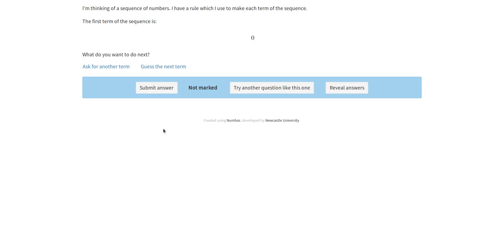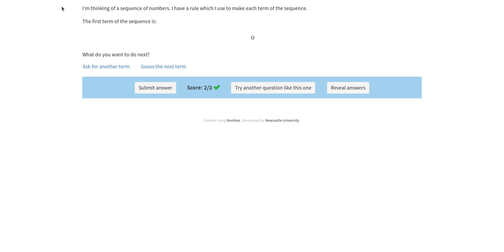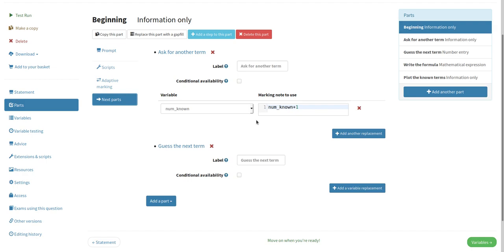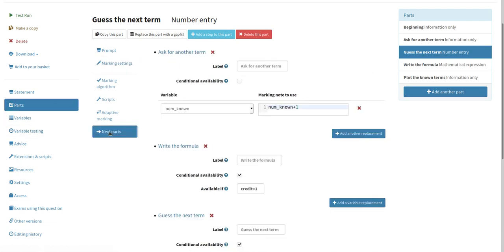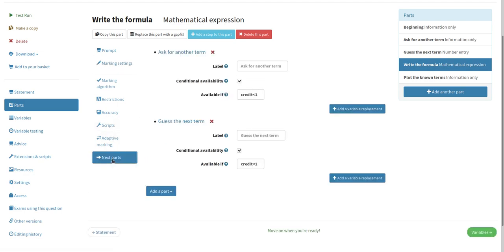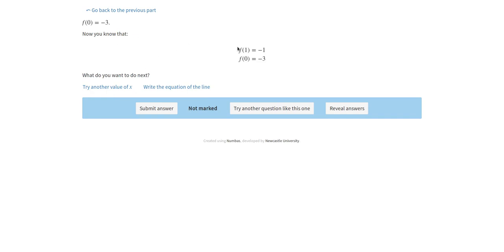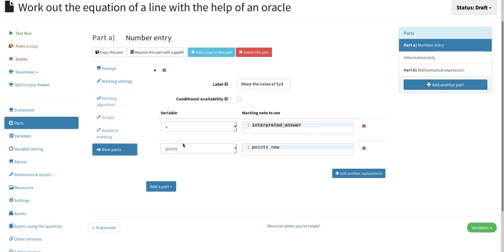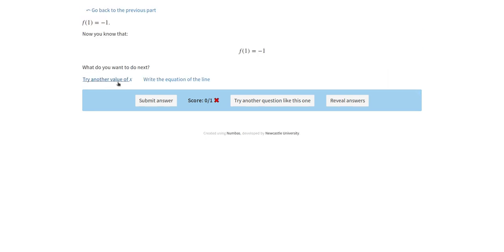Numbas "choose your own adventure" mode - first prototype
This is the beginnings of a "choose your own adventure" mode for Numbas questions.